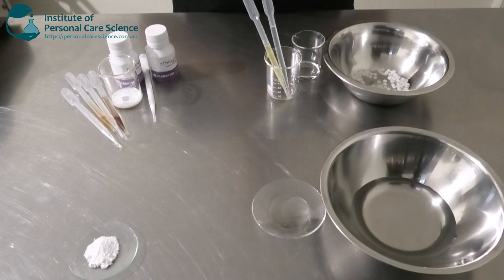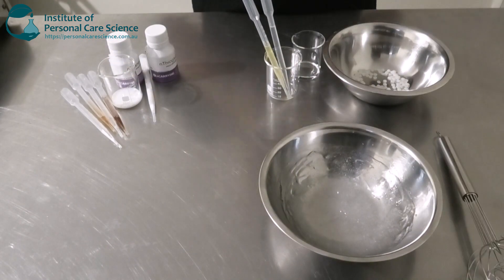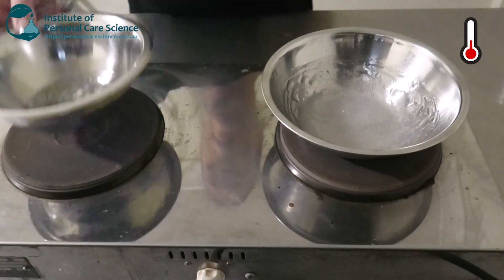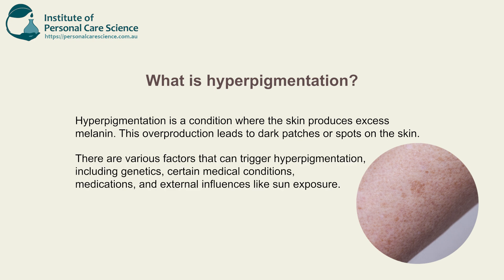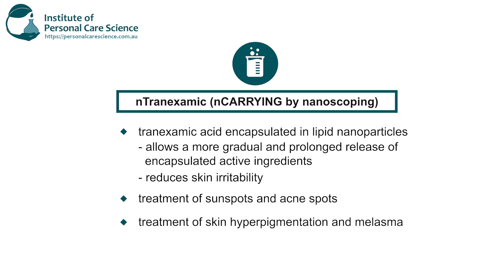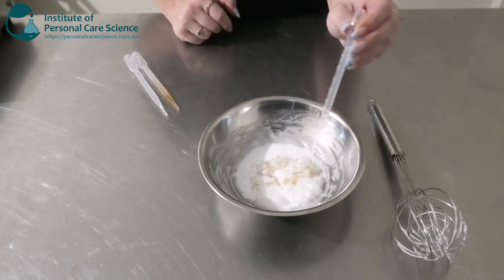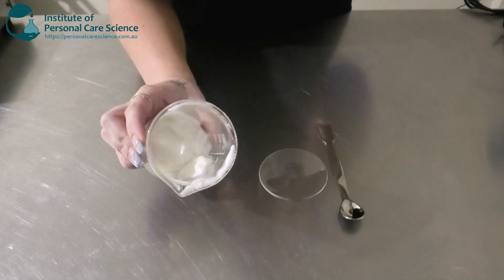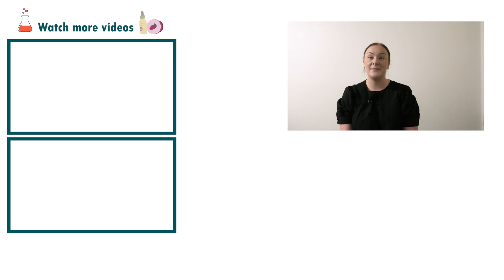Hyperpigmentation spot cream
Want to create a hyperpigmentation spot cream to combat dark circles, melasma and pigmentation spots?  Find out how, watch now!